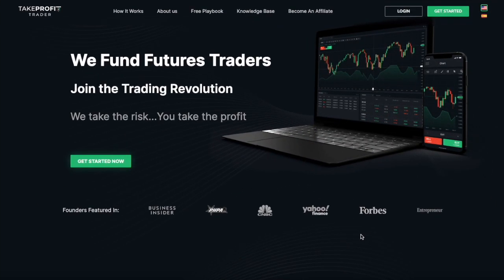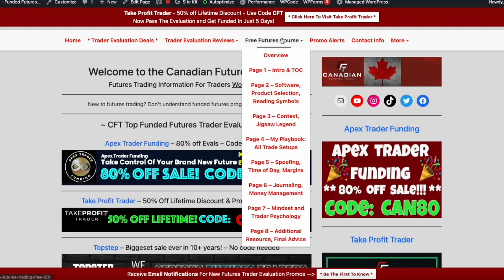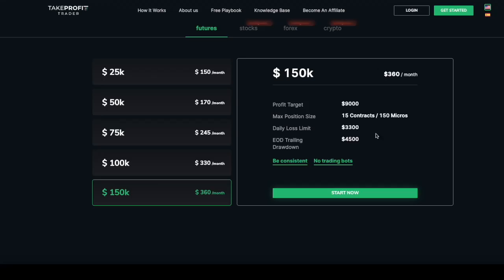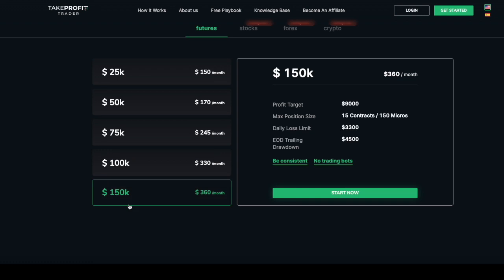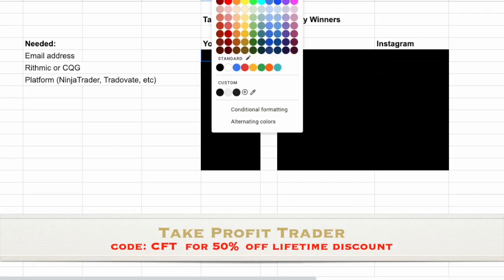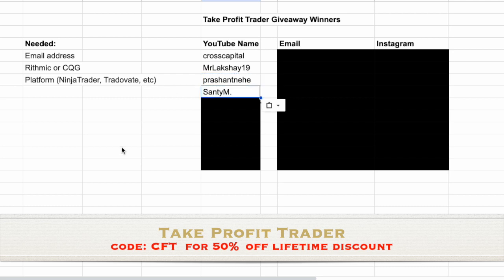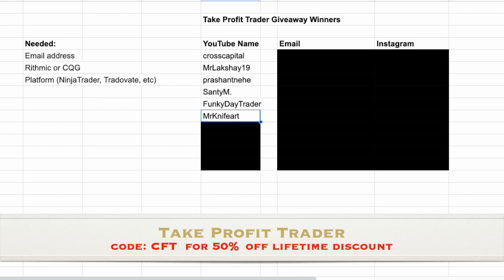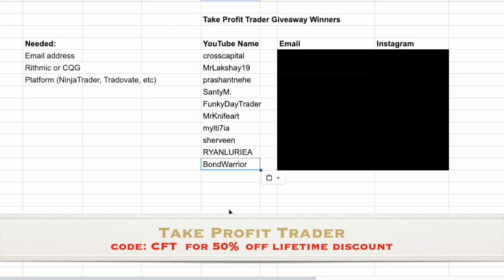Take Profit Trader 10 x $150K Account Giveaway WINNERS ANNOUNCED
Take Profit Trader winners video!

Timestamps:
0:00 Introduction
1:20 Info needed from winners
4:06 *** Winners Revealed! ***

💰 Try a Funded Trader Evaluation!  My Top 5 Below 💰
✅ Apex Trader Funding - See my site for current discount
✅ Take Profit Trader - code will be at the top of the page
✅ TradeDay - code CFTPROMO for the best price!

Software I Use:
✅ Flowbots Replikanto NinjaTrader Trade Copier
✅ Ninja Mobile Trader VPS Remote Trading

I cover the various trading evaluation companies, both my own journies as well as informational videos about: